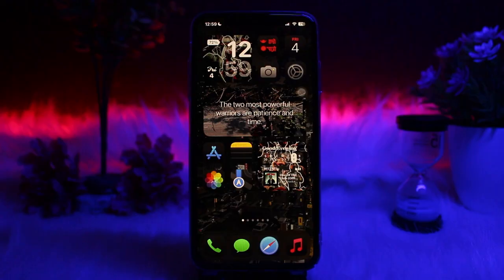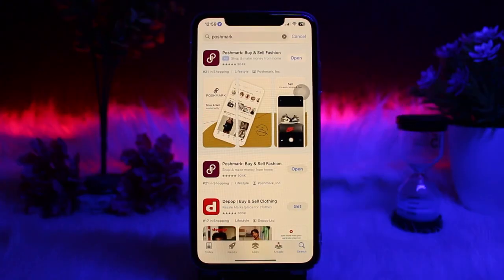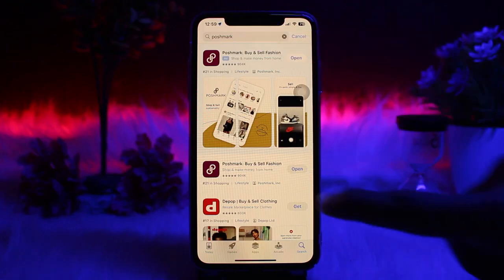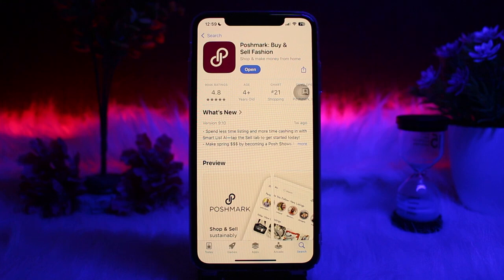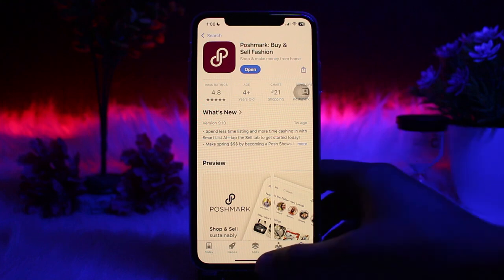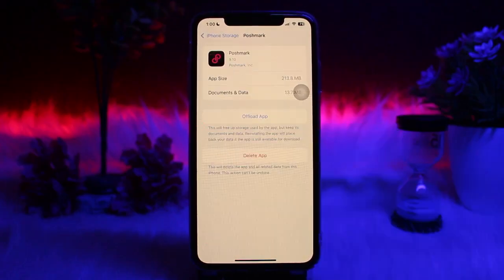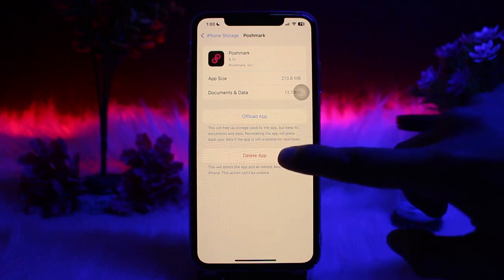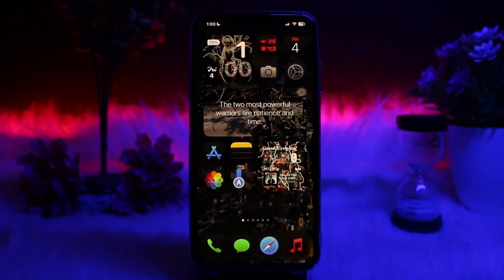How to Fix Poshmark Payment Not Going Through | Fix Poshmark Checkout Not Working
Getting a payment error on Poshmark while trying to buy something? 😤
In this video, I will show you how to fix Poshmark payment problems step-by-step in a simple way.

This issue can happen due to card problems, app errors, or account issues, but these fixes will help you solve it quickly.

👉 In this video, you will learn:

Why Poshmark payment is not working
How to fix payment declined or failed errors
Simple steps to complete your purchase
What to do if the problem continues

💡 Steps covered:

Check your card details
Make sure you have enough balance
Try a different payment method
Update Poshmark app
Clear app cache or restart phone

💡 Helpful tips:

Avoid multiple failed attempts
Contact Poshmark support if needed

By the end of this video, you will know how to fix payment errors and complete your order on Poshmark بسهولة.